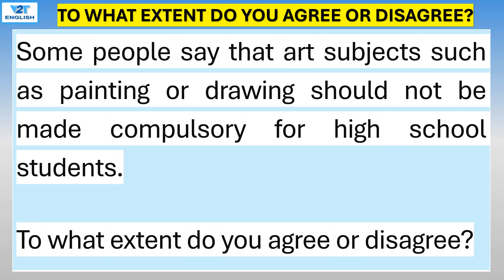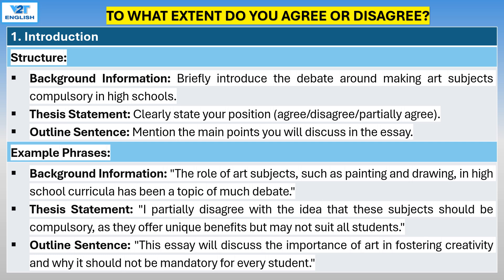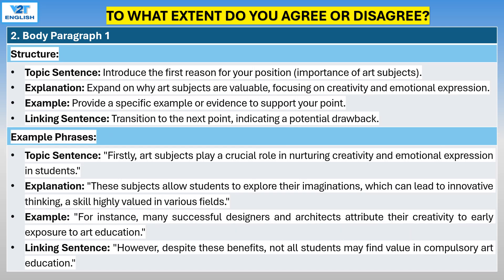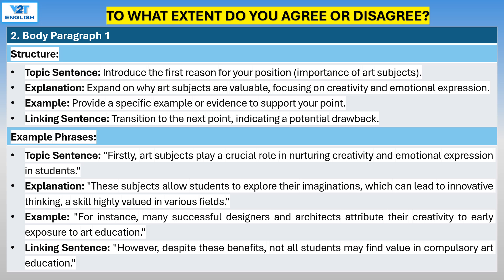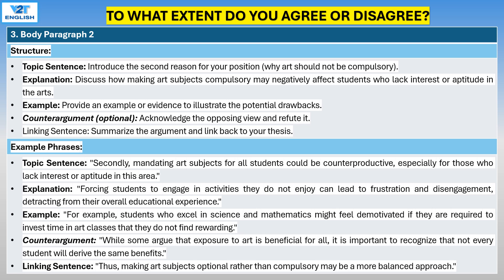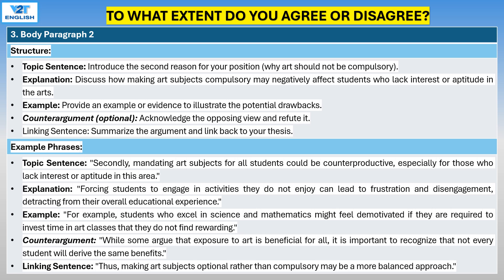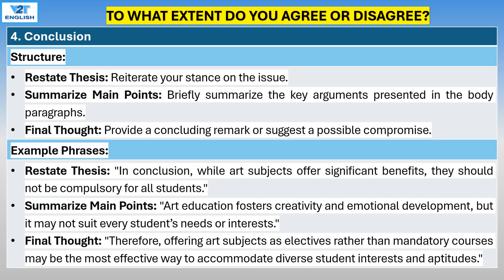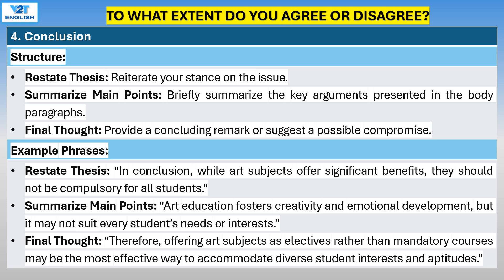TO WHAT EXTENT DO YOU AGREE OR DISAGREE: The role of art subjects should be compulsory or not?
Question:
"Some people say that art subjects such as painting or drawing should not be made compulsory for high school students.
To what extent do you agree or disagree?"

Sample:

The role of art subjects, such as painting and drawing, in high school curricula has been a topic of much debate. I partially disagree with the idea that these subjects should be compulsory, as they offer unique benefits but may not suit all students. This essay will discuss the importance of art in fostering creativity and why it should not be mandatory for every student.

Firstly, art subjects play a crucial role in nurturing creativity and emotional expression in students. These subjects allow students to explore their imaginations, which can lead to innovative thinking, a skill highly valued in various fields. For instance, many successful designers and architects attribute their creativity to early exposure to art education. However, despite these benefits, not all students may find value in compulsory art education.

Secondly, mandating art subjects for all students could be counterproductive, especially for those who lack interest or aptitude in this area. Forcing students to engage in activities they do not enjoy can lead to frustration and disengagement, detracting from their overall educational experience.: For example, students who excel in science and mathematics might feel demotivated if they are required to invest time in art classes that they do not find rewarding. While some argue that exposure to art is beneficial for all, it is important to recognize that not every student will derive the same benefits. Thus, making art subjects optional rather than compulsory may be a more balanced approach.

In conclusion, while art subjects offer significant benefits, they should not be compulsory for all students. Art education fosters creativity and emotional development, but it may not suit every student’s needs or interests. Therefore, offering art subjects as electives rather than mandatory courses may be the most effective way to accommodate diverse student interests and aptitudes.